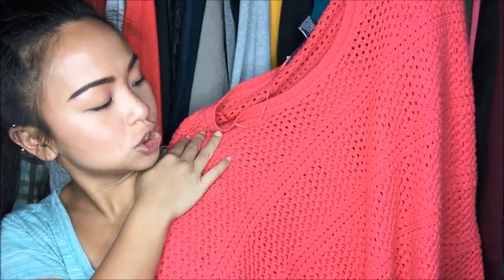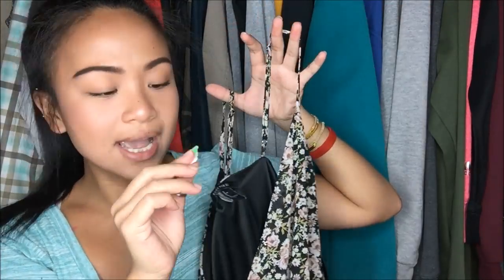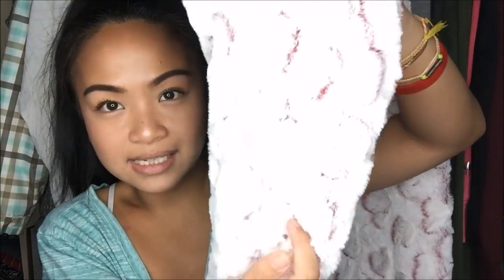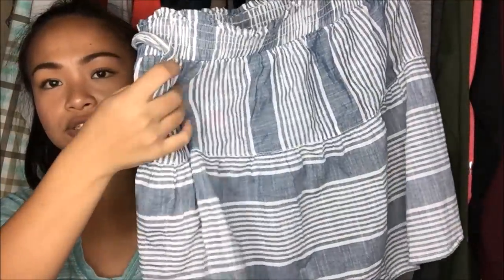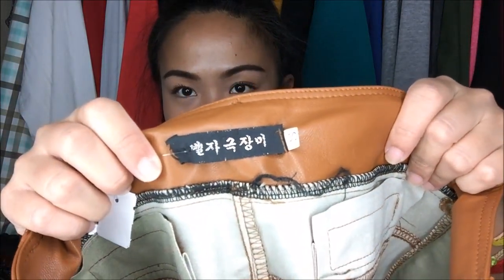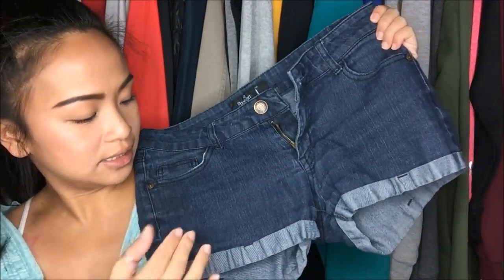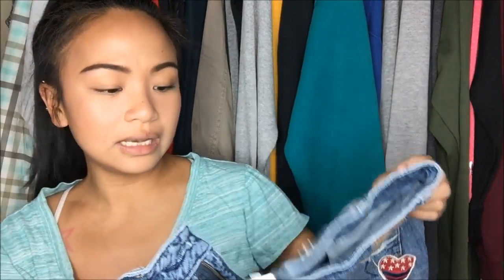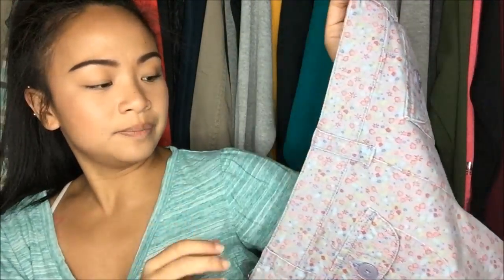13 items for $14.45 Thrift Haul + Try-on | Camille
Hola Camigos!

After coming back from CA - and a 1 week hiatus --- I am BACK!
With yet another thrift haul :)